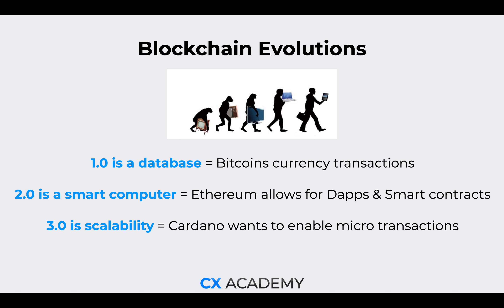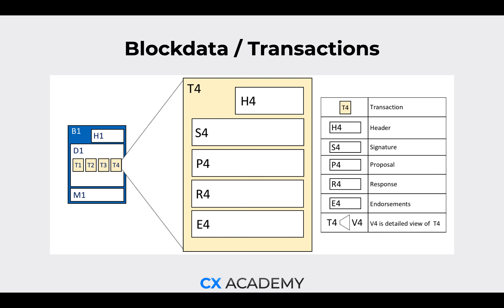Learn Blockchain Technology | 6/19 | FREE Beginners Crypto Course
Welcome to the FREE crypto course for beginners!

In this episode you'll learn all the basics about blockchain technology!

Please Note:
*This is a FREE Basic Crypto Course* I created this course as an educational experiment to learn about the basics of crypto currency and also to help others learn the basics too. All information is subject to change and may need to be researched by the viewers to get a higher level of understanding. The Branding used in this course is for display purposes only.

The tutor may or may not have financial interest in the assets mentioned in this course at the time of recording. Please do your own due-diligence before investing in any Crypto Assets.